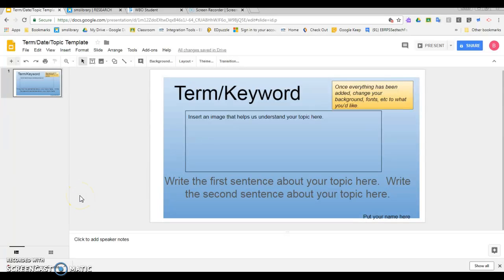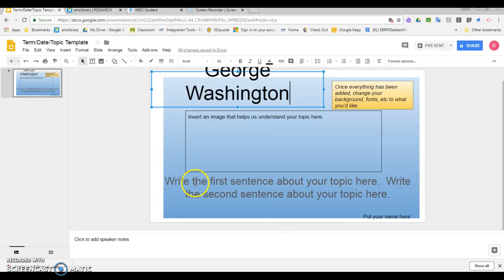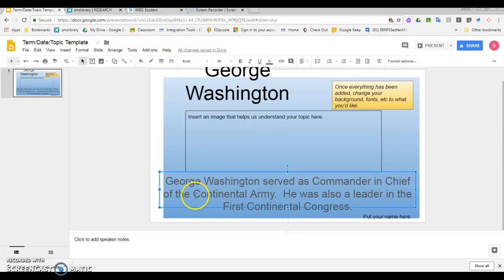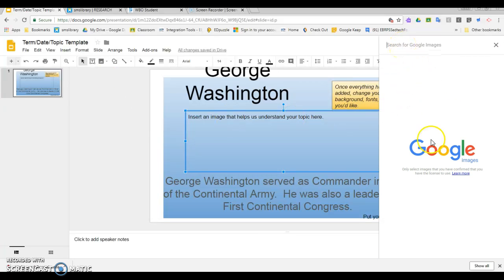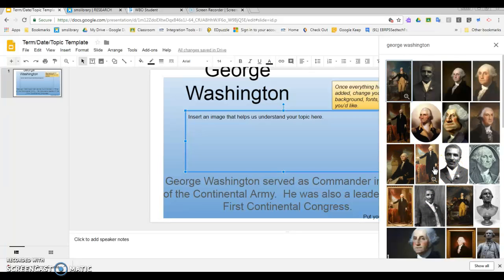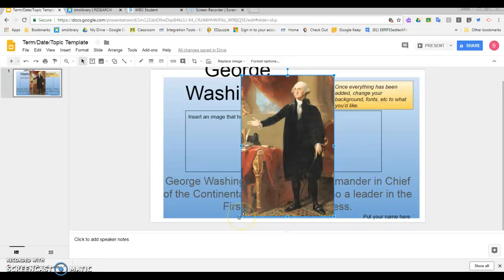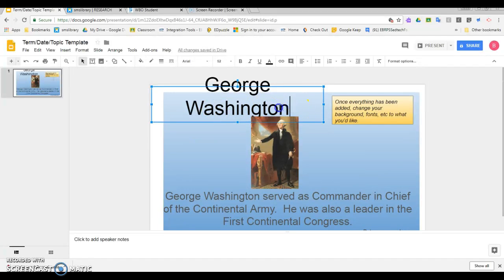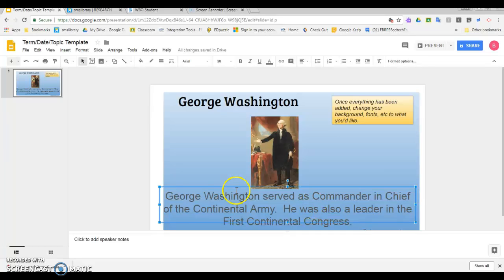Social Studies Slide